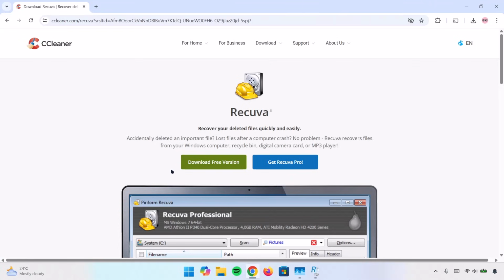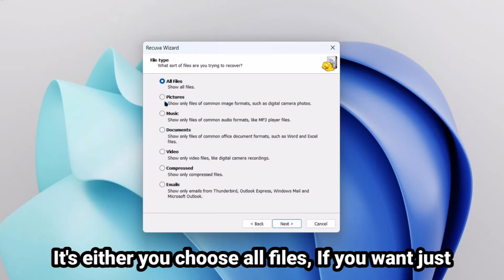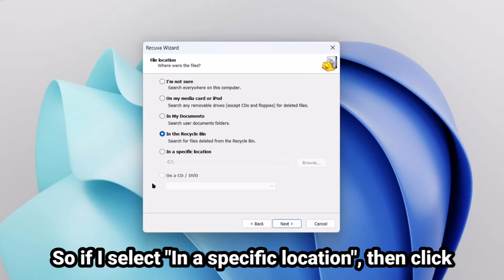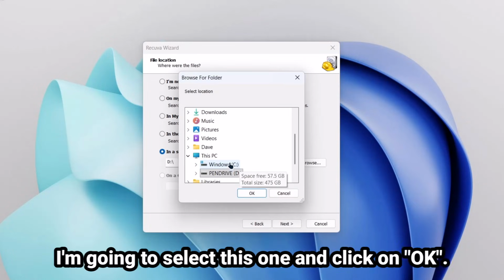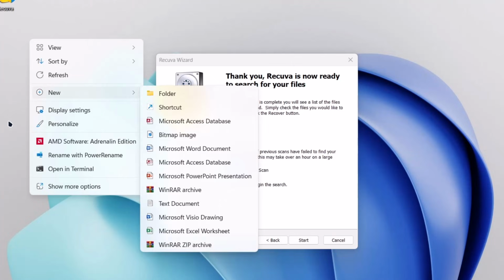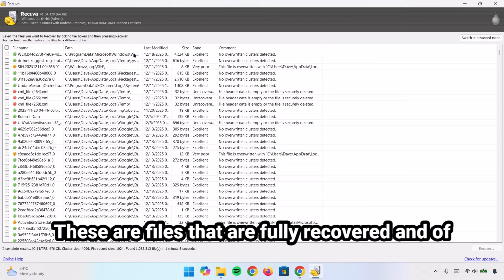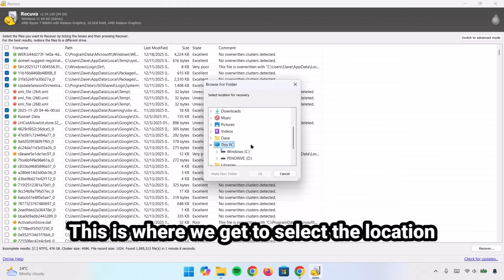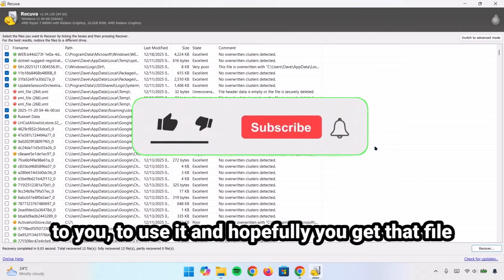Accidentally Deleted Important Files? Here's How to Get Them Back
Accidentally deleted important files? Don’t panic. In this video, I’ll show you how to recover lost or deleted files from your Windows computer or external drives quickly and safely. Whether it’s documents, photos, or videos, this step-by-step guide will help you restore your data with ease.